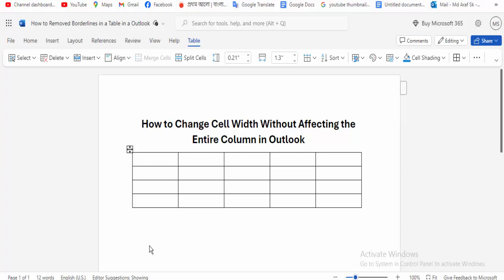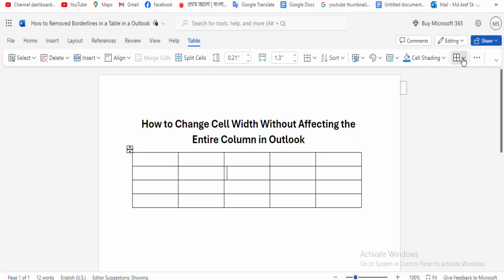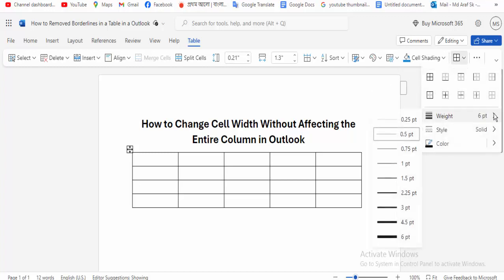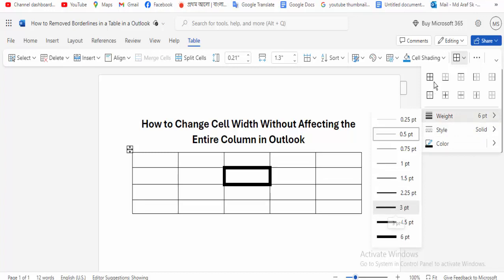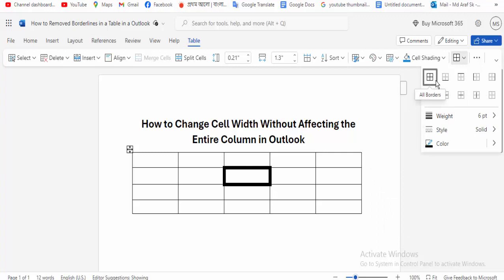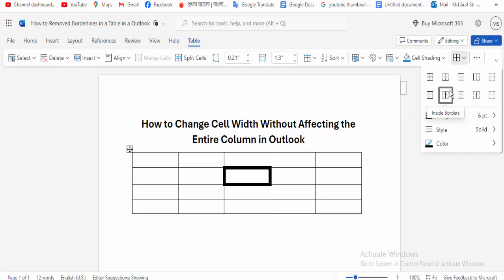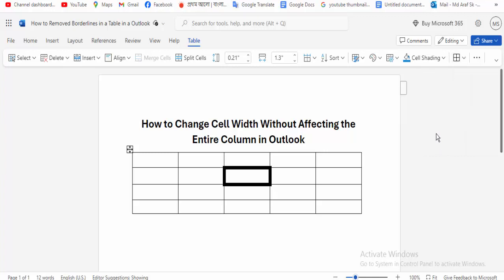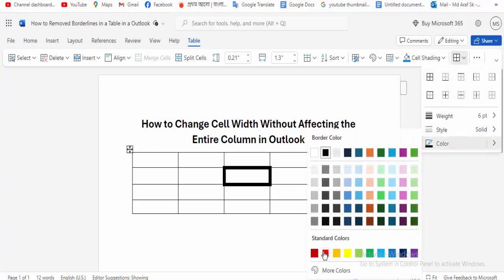How to Change Cell Width Without Affecting the Entire Column in Outlook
Assalamu Walaikum,
In this video, I will Present How to Change Cell Width Without Affecting the Entire Column in Outlook. Let's get Started.